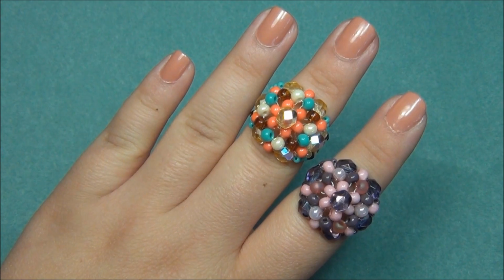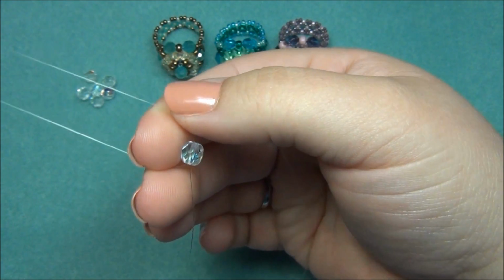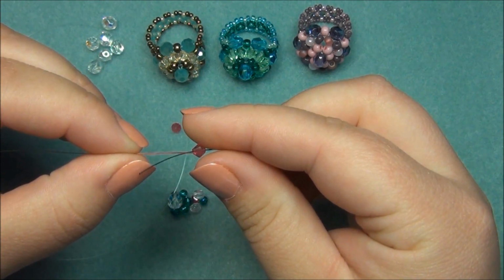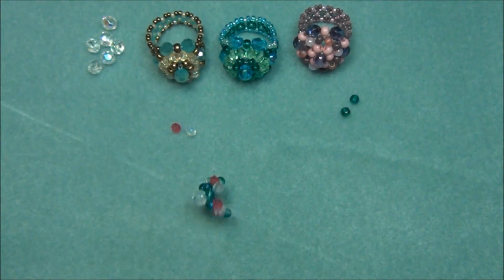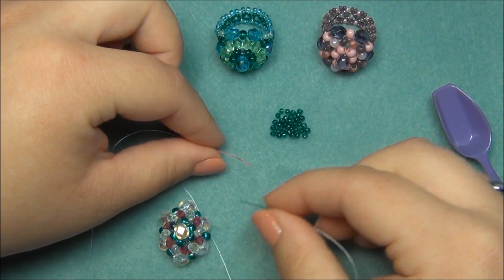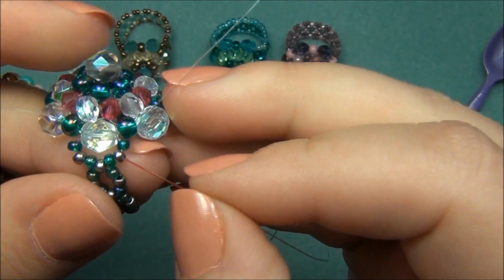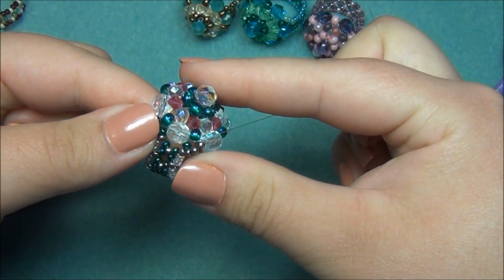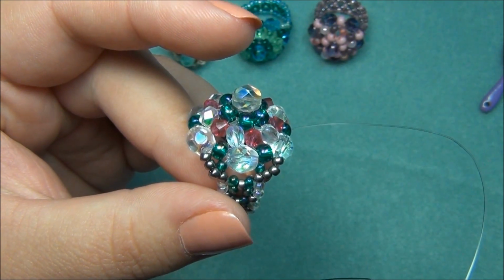Lovely Beaded Ring Tutorial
Materials needed:
40 inches of 10 lb. test monofilament
7 - 6mm round beads - I used Czech fire polished beads
12 - 6/0 seed beads - if making ring with all seed beads you will need 24 - 6/0
12 - 4mm crystal bicones or 4mm czech fire polished beads or 6/0 seed beads
11/0 or 10/0 seed beads